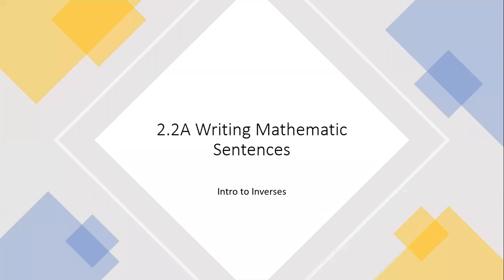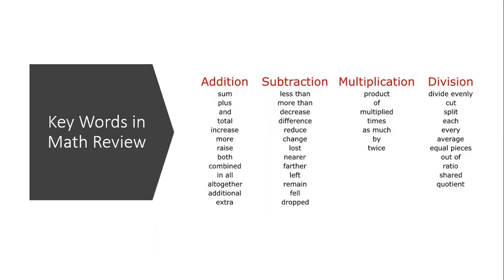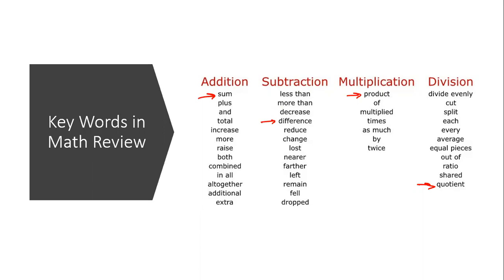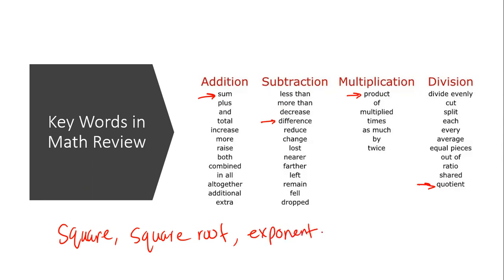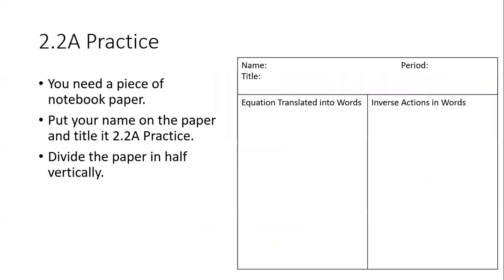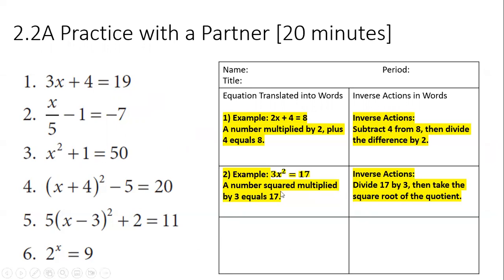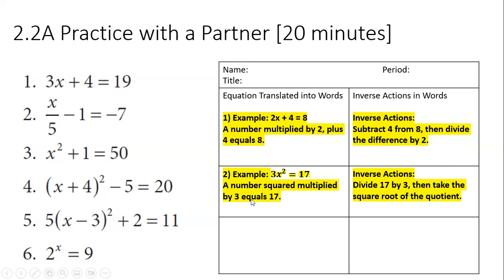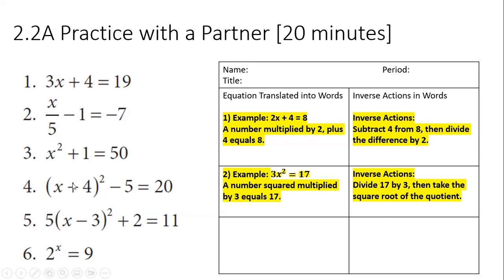2.2A Writing Mathematic Sentences